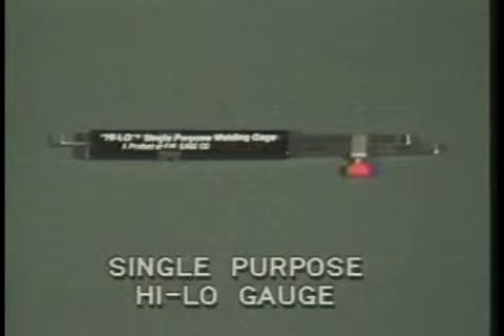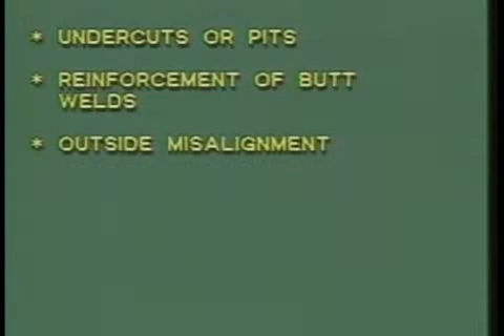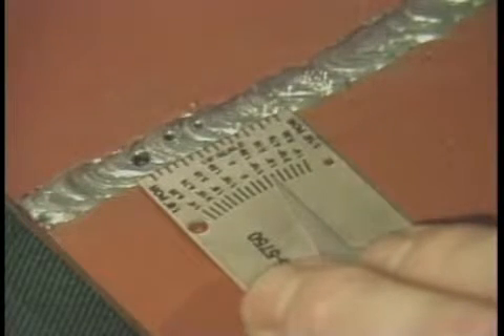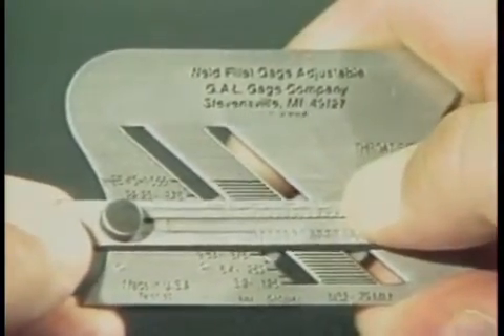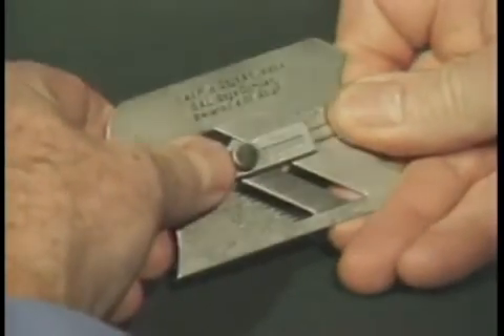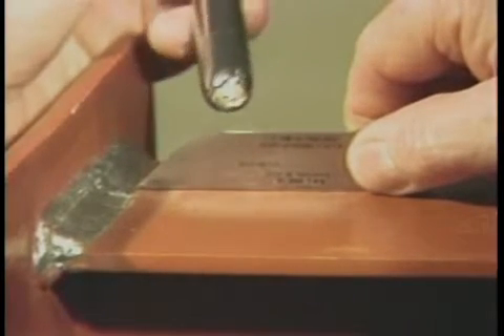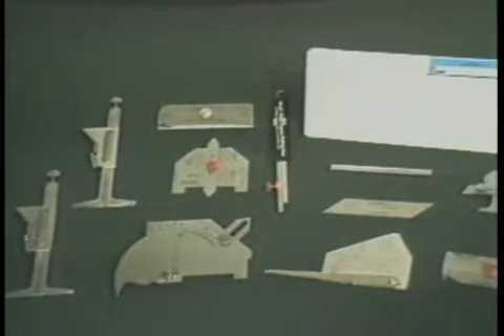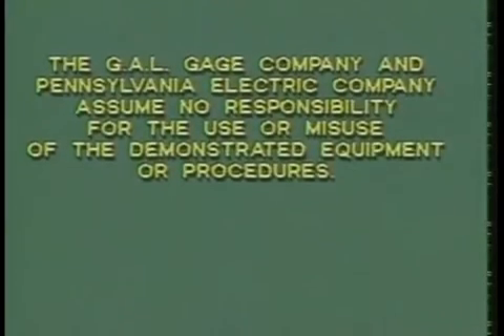Weld Gages Part II - Escantillones de Soldadura Parte II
Este es el segundo video de dos en donde se muestran los diferentes gages de soldadura y la forma correcta de usarlos.
NDTmexico - Pruebas No Destructivas y Servicios Industriales